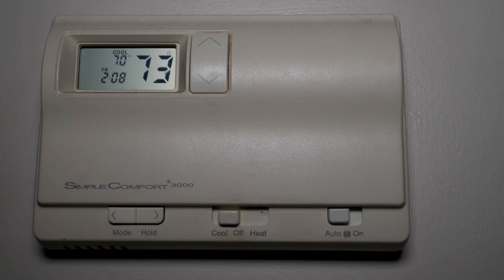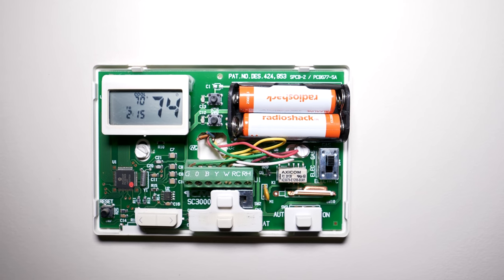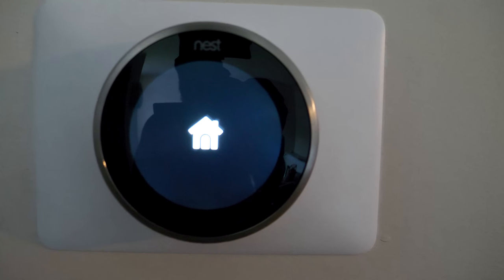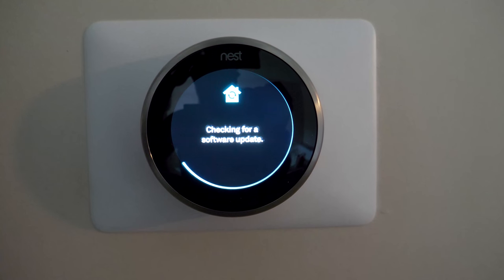DIY NEST THERMOSTAT INSTALLATION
DIY NEST THERMOSTAT INSTALLATION by Q of The QT Couple. The installation wasn't hard at all.

If you love the hair that T is wearing, shop with her
BUNDLES, BUNDLES, BUNDLES
30 day money back guarantee

About Q and T:
Q born in July of 89 in South Carolina.
T born in October of 90 in Virginia.
We met in 2013 at work but started dating in 2015.
We found out we were expecting a bundle of joy in June of 2016 and decided to document our pregnancy journey.
We started our youtube channel in October of 2016.
We welcomed a baby boy (Jaxon) into this world on February 9, 2017.
Q's Instagram: iamqtal
Q's Twitter: iAmQTAL
T's Instagram: ChocolateBelle7
T's Twitter: ChocolateBelle7
T's Snapchat: helovemy_cheeks
How To Get In Our Intro:
If you want to be featured in the beginning of one of our videos send us a video via email saying, "What's up QT Fam, my name is (your name) and I'm from (where you're from).